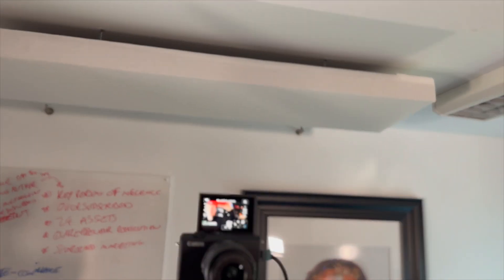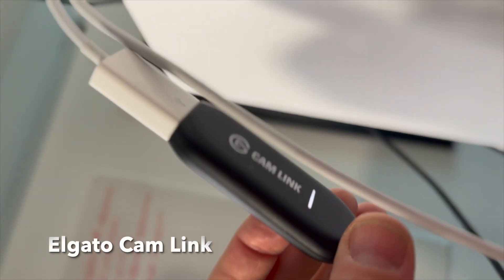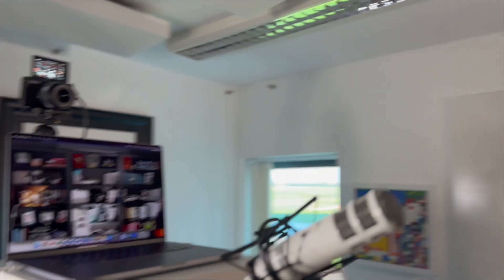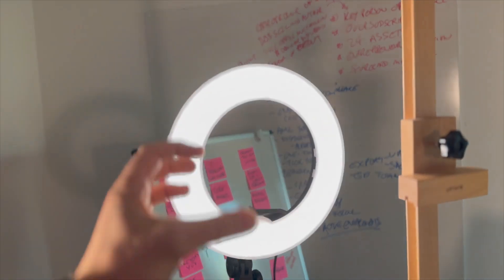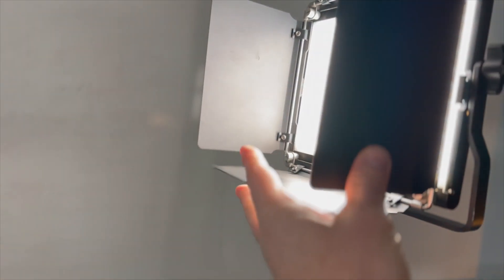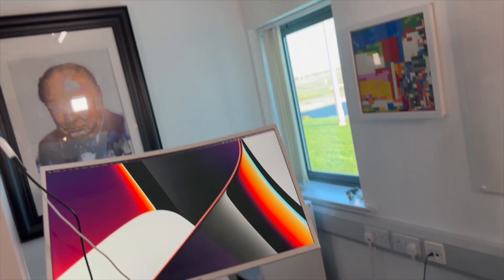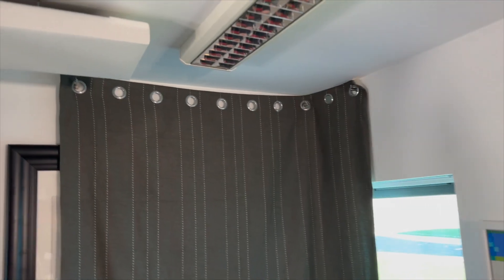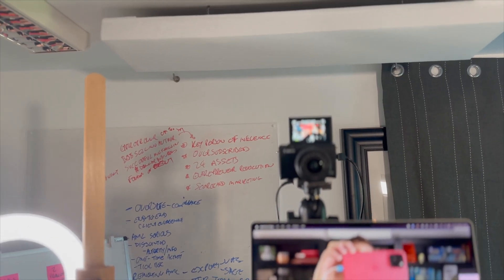My HD Setup Tour for Online Meetings & Webinars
This is everything you need to create a top tier setup for your online meetings and webinars.